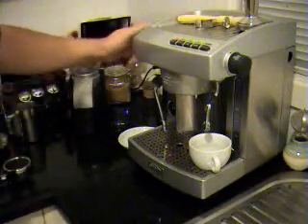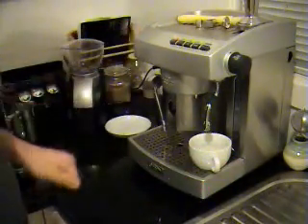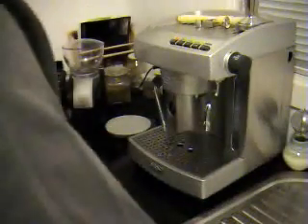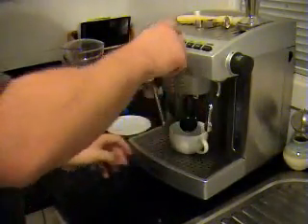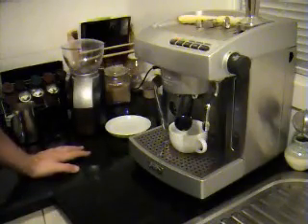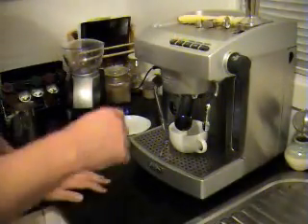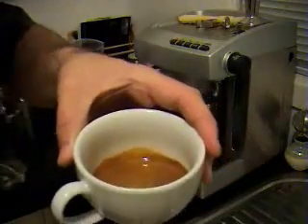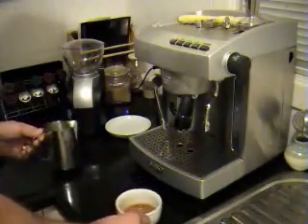Flat White Lesson 3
How much?
How long?